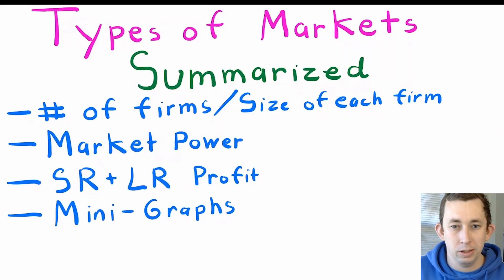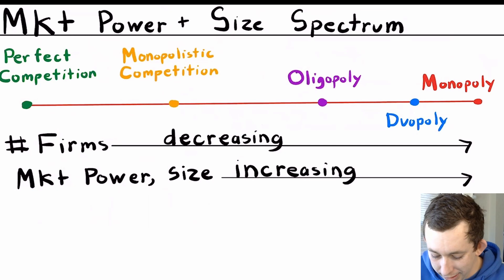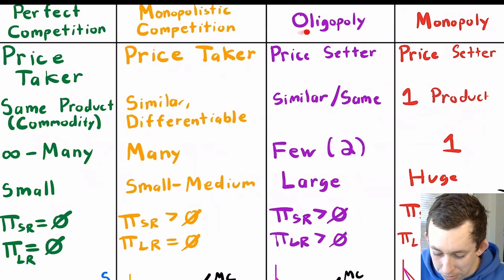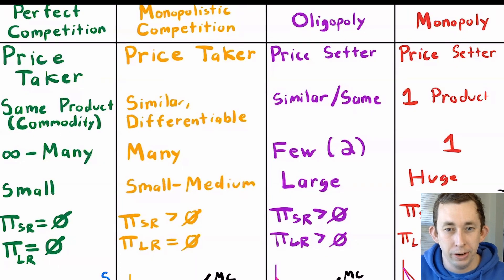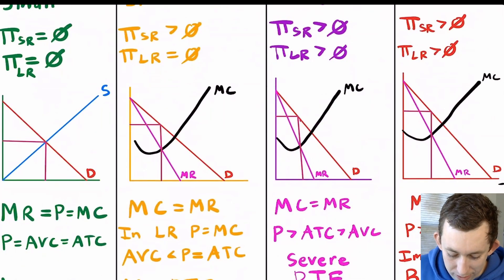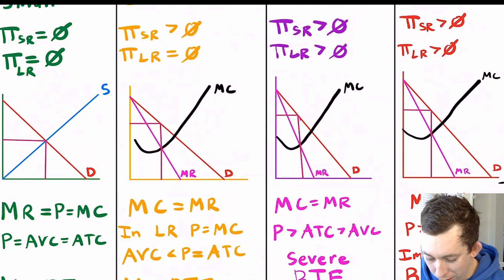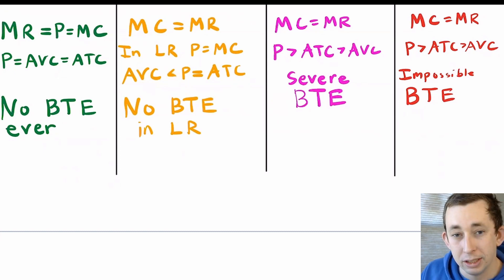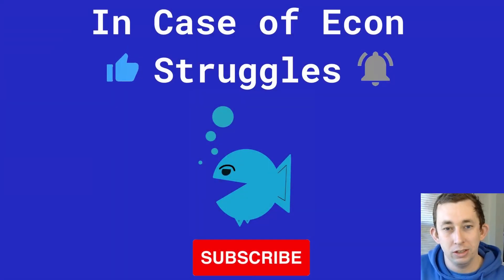Review Market Structures in 5 Minutes | Market Structure Struggles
Market Structure Struggles | Review Market Structures in 5 Minutes:

In this video I quickly review the characteristics of the different types of Market Structures, including Perfect Competition, Monopolistic Competition, Oligopoly, Duopoly, and Monopoly. Links to Full Videos Below: